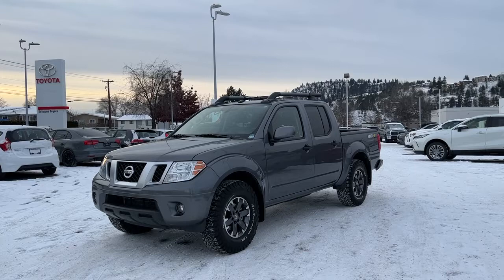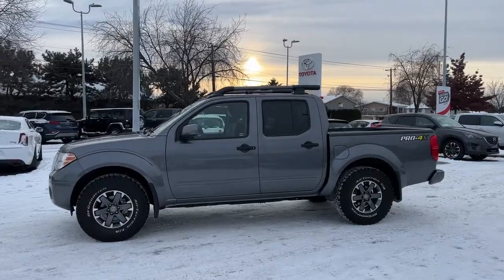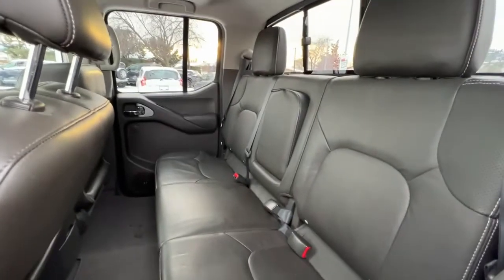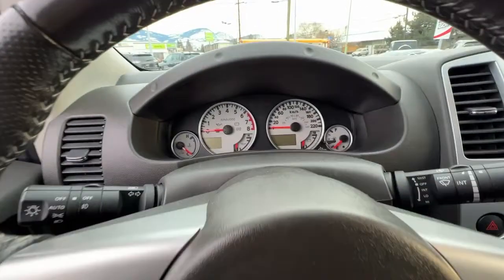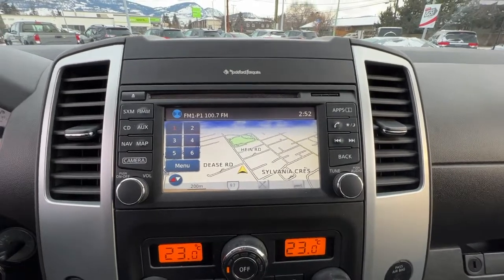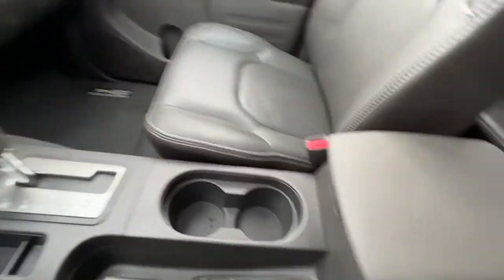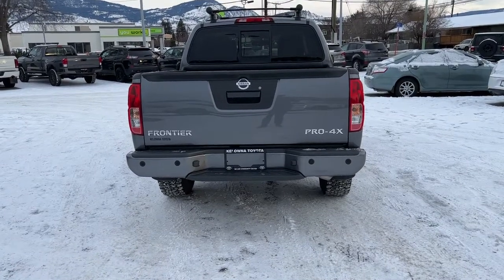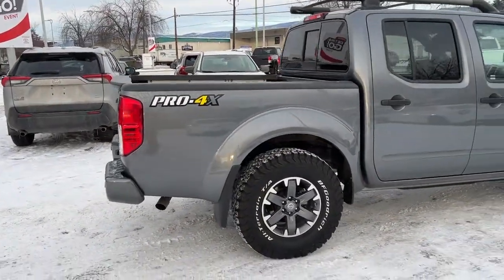Silver 2019 Nissan Frontier PRO-4X Review Kelowna BC - Kelowna Toyota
This No accident, One Owner, Four Wheel Drive 2019 Nissan Frontier Pro 4X shows like new inside and out and looks amazing in Silver Metallic with Black Roof Racks, Colour Matched Mirrors and Door Handles and 16 Inch Alloy Wheels.

Key Features:
No Accidents
One Owner
Navigation System
Leather, Heated Seats
Power Drivers Seat
Power Folding, Heated Mirrors
Bluetooth
Rear Parking Assist
Satellite Radio Ready
Power Sunroof
Fog Lights
Roof Rack
Tow Package

Around the back you'll find a Sliding Rear Window, Tinted Glass and a rear Step Bumper. Dropping the tailgate reveals the bed is in excellent condition and includes a Bed Extender and Tie Down Rails.
From the Drivers side the truck has a Purpose Built look with All Terrain Tires, a Blacked Out Grill and Fog Lights.

Inside, the cabin features Leather Upholstery, Dual Zone Climate Control A/C, Power Windows and Locks, Cruise Control, a Leather Wrapped Wheel with Tilt Steering, Heated Sport Seats, a Power Sunroof and an AM/FM/CD Display Audio System with Bluetooth, Navigation and a Backup Camera.

The seating for three in the back with a drop down centre console and rear doors make access easy or fold up the seats and use the area for additional cargo space.

The engine bay is factory fresh and power comes from a 4.0 Litre V6 mated to an Automatic Transmission and Four Wheel drive.

If you have any questions or would like more information regarding this vehicle, please feel free to contact us at , or stop by Kelowna Toyota, located at 1200 Leathead Road in Kelowna!BRBR

Kelowna Toyota is the Okanagan’s top-rated Toyota dealership, as voted by you! With over 700 reviews on Google, you can trust that you’ll get top-notch service, whether you’re buying a vehicle, having your current vehicle serviced, or shopping for parts and accessories. So come in today and let our expert team take care of any and all of your automotive needs while you enjoy our amenities such as free coffee, tea, Wi-fi, TV, & more!BRBR

Looking for more reasons to shop with us? Kelowna Toyota is community driven - when we’re not handling all things automotive, we’re out making a difference in our community and connecting with those around us.BRBR

We look forward to seeing you soon! (Uploaded by DataDriver).